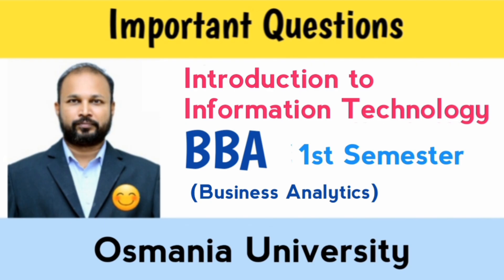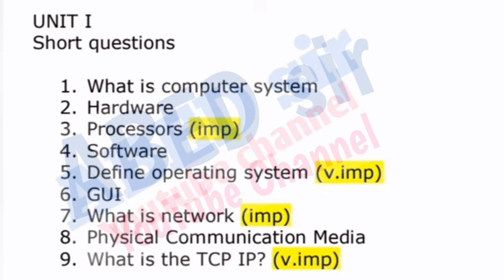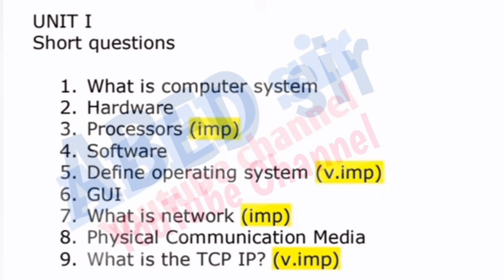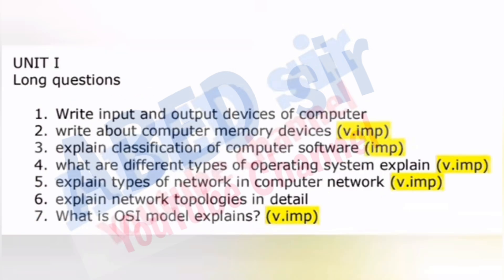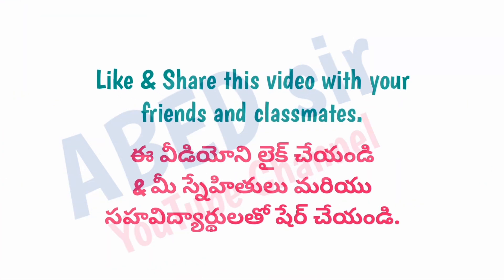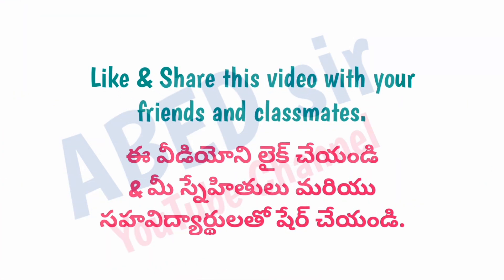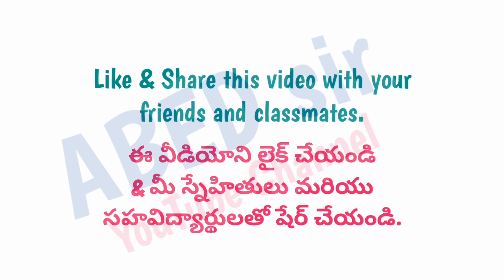Introduction to Information Technology | Important Questions 2024 | BBA 1st Semester | OU